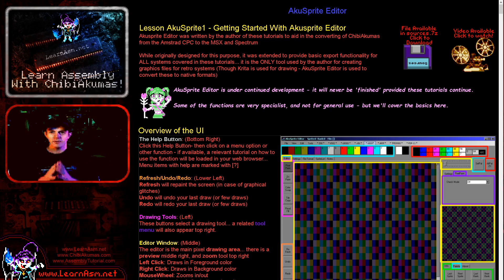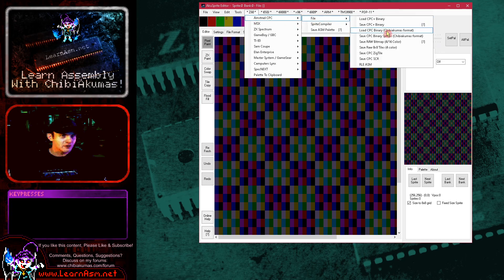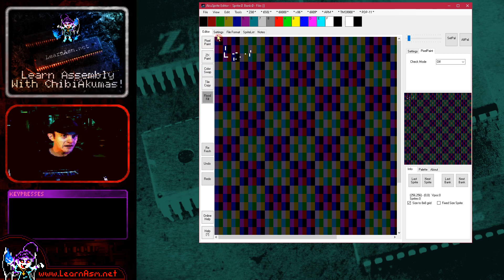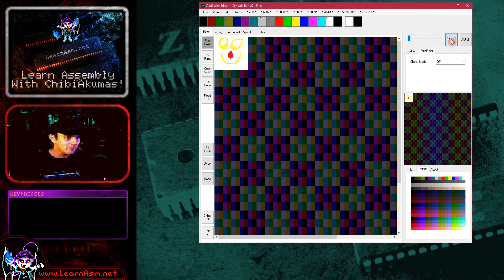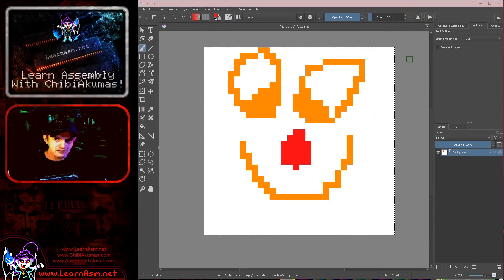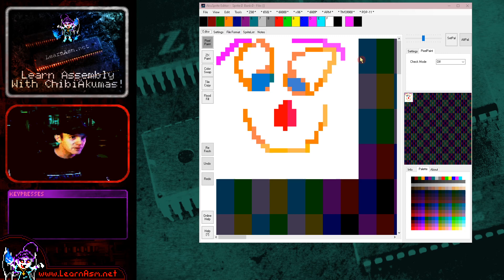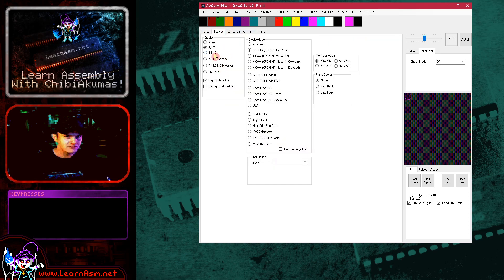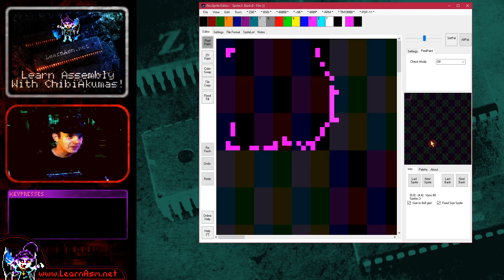Getting Started With Akusprite Editor (my Retro Sprite editor)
Documentation is here... the program and source are included in the Z80 sources.7z on the website.